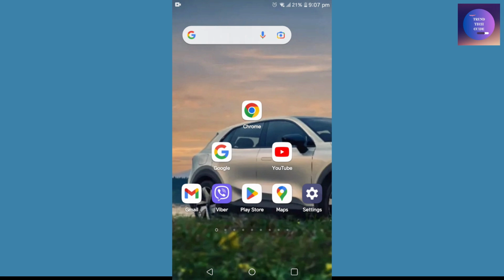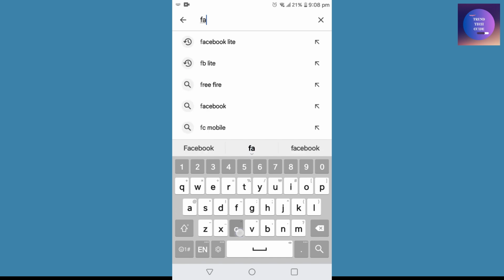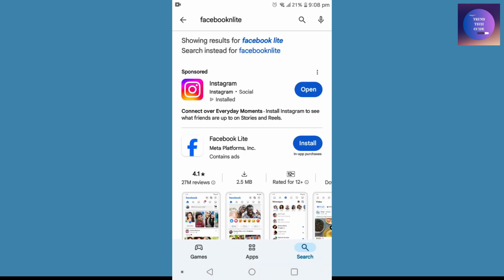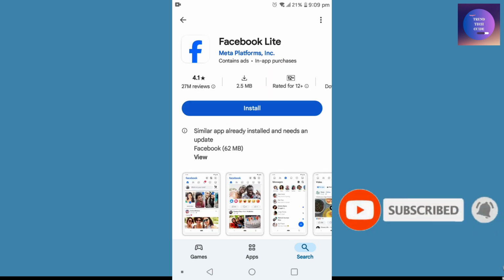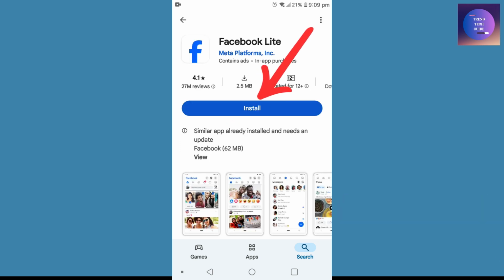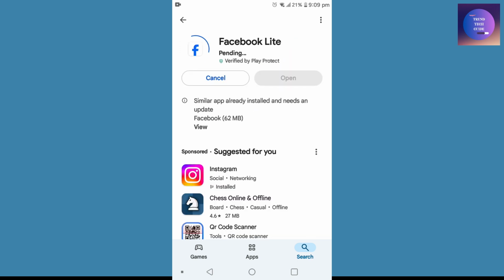How to Download & Install Facebook Lite | Quick Guide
Learn how to download & install Facebook Lite on your device with this step-by-step tutorial. Follow this guide to set up the app on Android or iPhone effortlessly.

👉 Explore more!